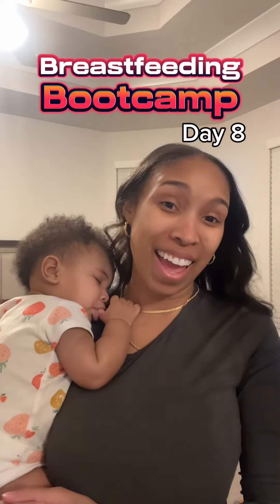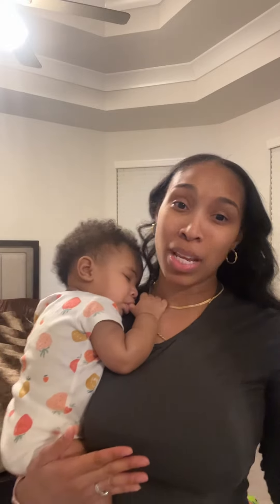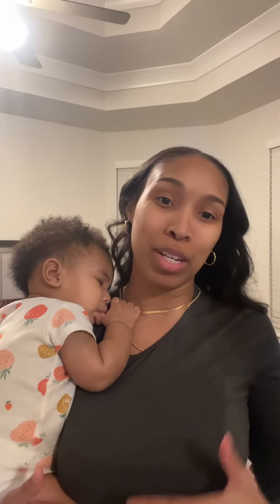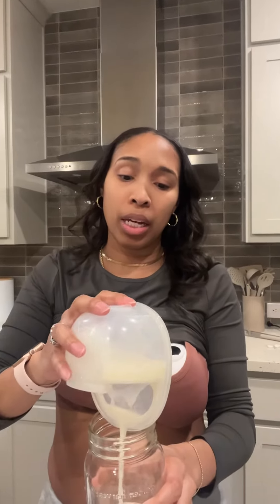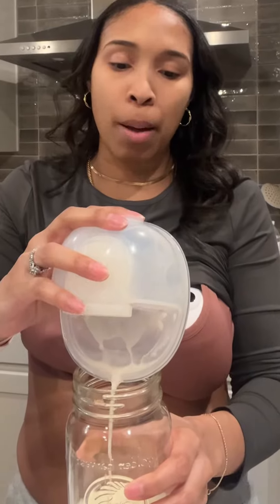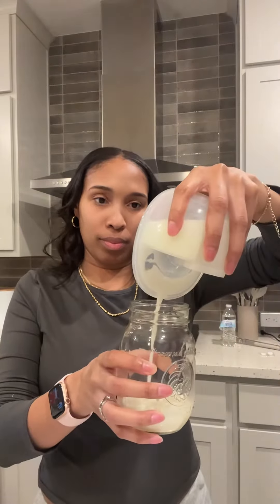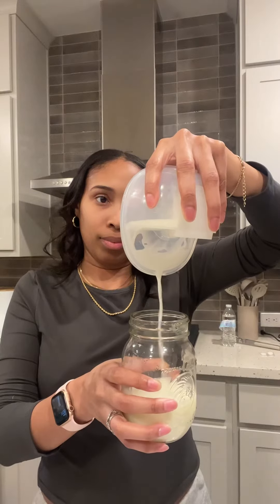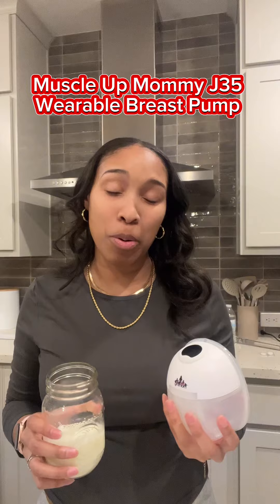How to Combo Feed with Breastmilk and Formula | Breastfeeding Bootcamp Day 8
part 8 | Breastfeeding Bootcamp Day 8: How to Hold Baby and Combo Feed woh breastmilk and formula ✨ using Muscle Up Mommy J35 wearable breast pump

Class is back in session and here’s your cheat sheet📝:

Combo feeding is a method where you mix breastmilk and formula to create a full bottle for baby.

•This method can be used when looking to supplement or an alternative when your milk supply is low but you want to continue breastfeeding.

•You can combo feed temporarily as you work to increase your milk supply or you can use it as a method when weaning baby from breastmilk. ✨We don’t shame for combo feeding around here. I’ve done it before with my twins @TheKBExperience , and although studies show breastmilk serves as the best nutrients for baby, sometimes we have to do what works until something better presents itself.

With that being said, if you’re working to increase your milk supply, pumping frequently is going to be ideal.

• create a routine to pump 8-10 times a day (recommended) and as you see a gradual increase in your supply, you can adjust your pumping frequency.

Pumps: I recommend muscleupmommy J35 wearable breast pump for many reasons including:

•there’s no cords or clunky parts to carry around.
•you’re not restricted to the wall and can pump on-the-go.
•you won’t have to deal with changing out bottles to catch your overflow or announcing that you’re pumping.

🔑They fit seamlessly in your bra and work well anywhere, anytime.

💖See you back tomorrow for breastfeeding bootcamp day 9. 💕🏋🏽‍♀️